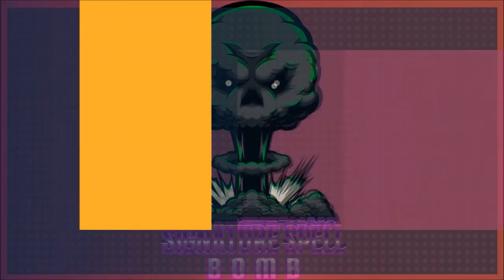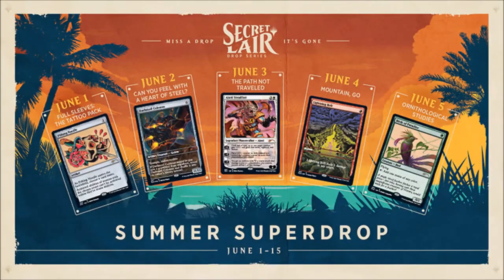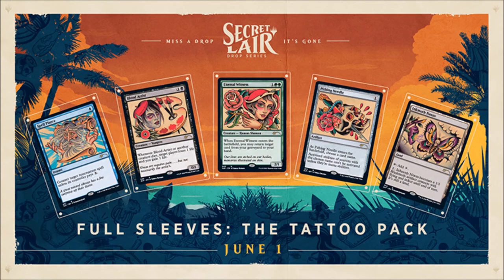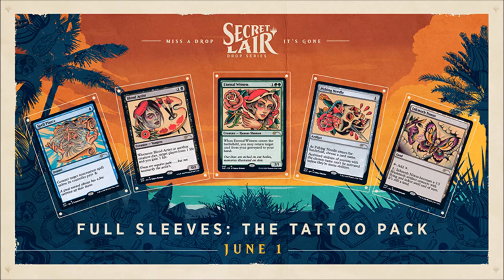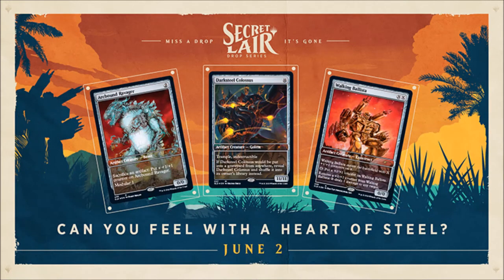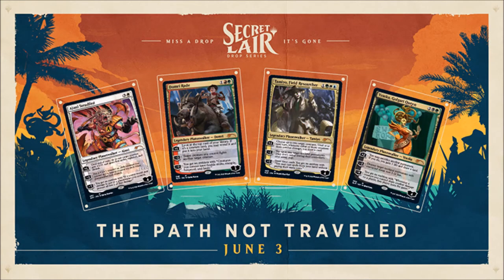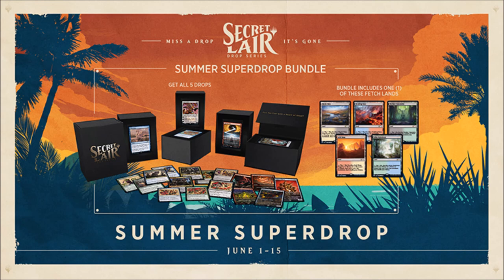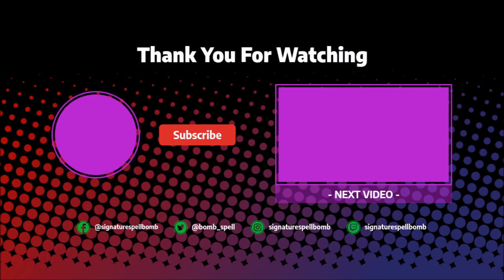Oathbreaking News – Eps 004 – Summertime Secret Lair Superdrop 05/26/2020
We cover the newly announced summertime secret lair superdrop series the will be  released 06/01/2020 – 06/05/2020.

Secret Lair Summer Superdrop Announcement